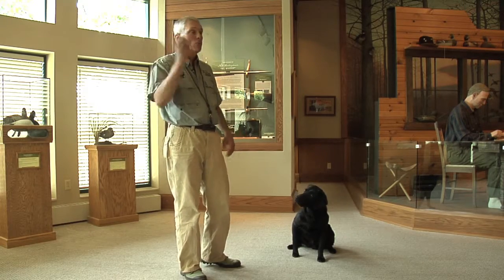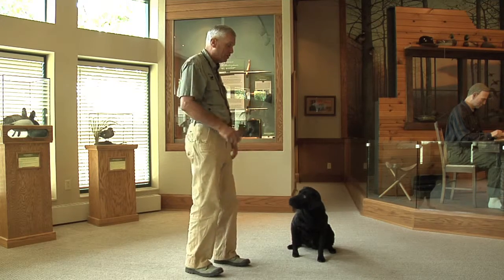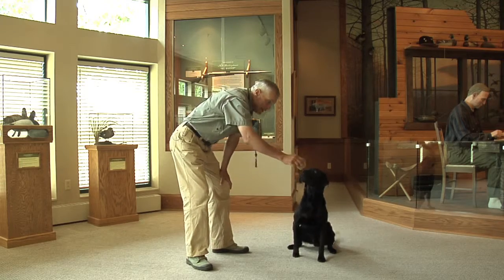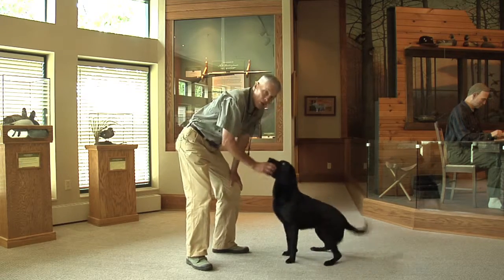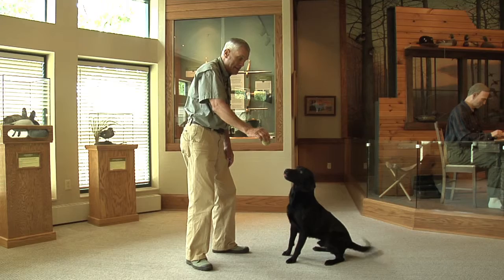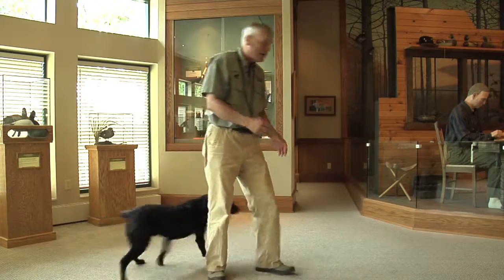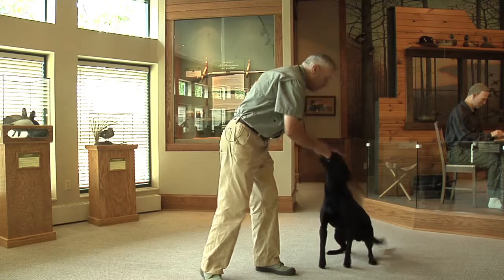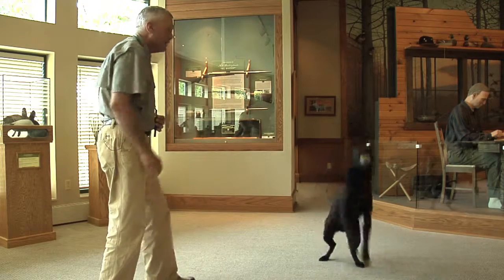Puddler - June 2011 - Mike and Deke